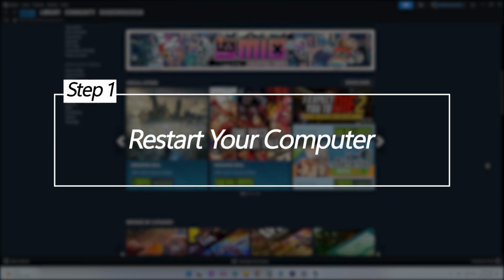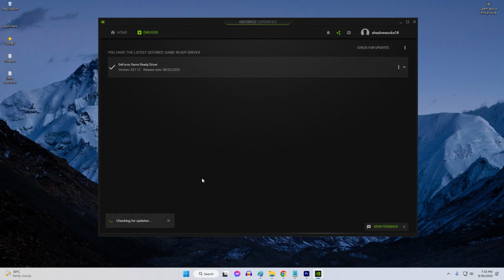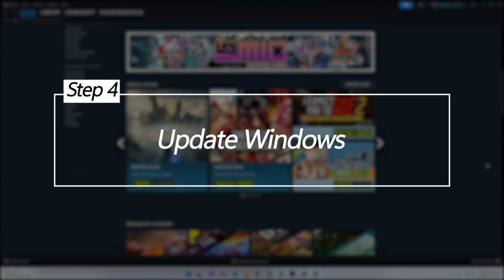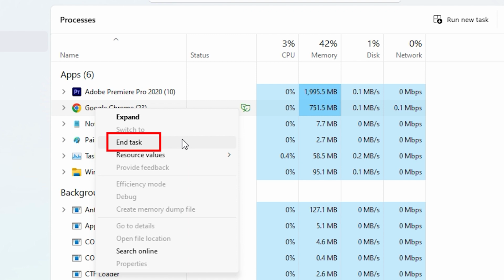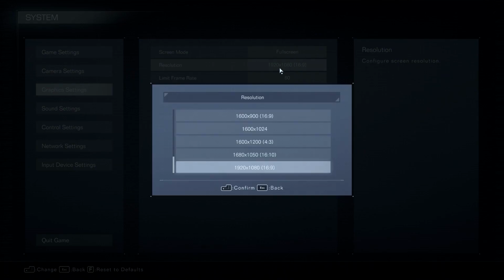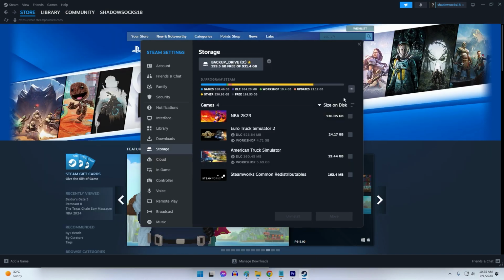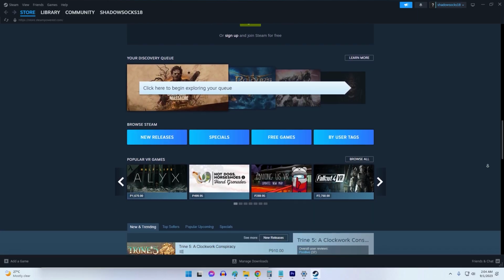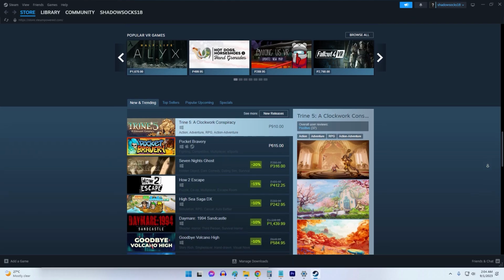How To Fix Steam "The Game Has Stopped Responding" Error | Updated 2024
Welcome to our video guide addressing the "The Game Has Stopped Responding" error on Steam. We'll provide known solutions to help you resolve this issue.